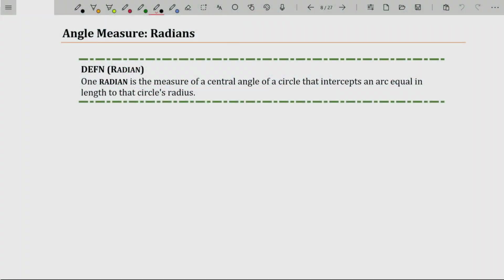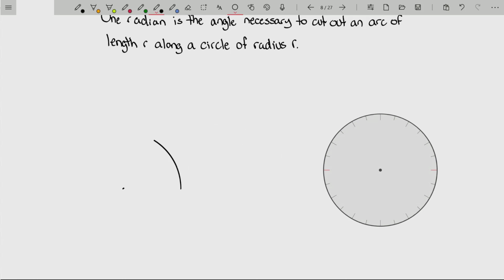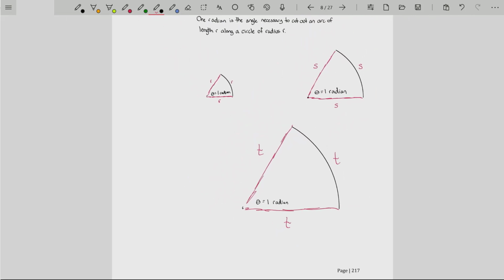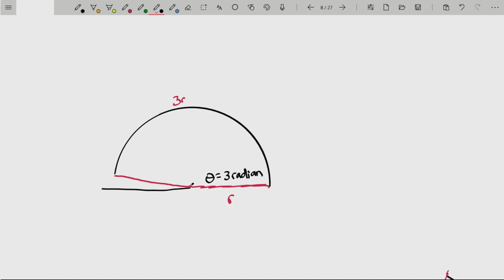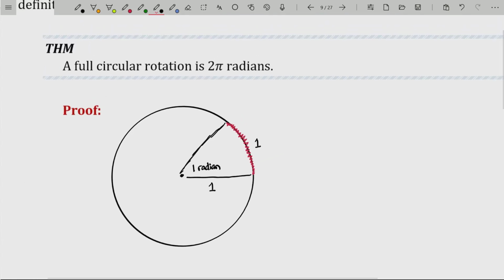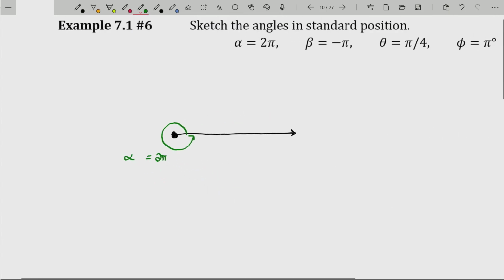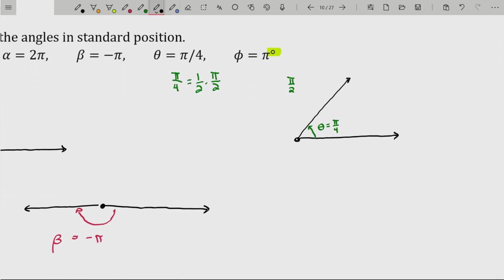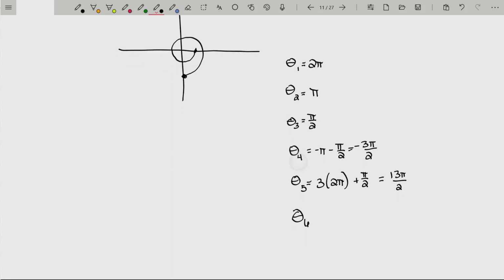Angles - Angle Measure: Radians